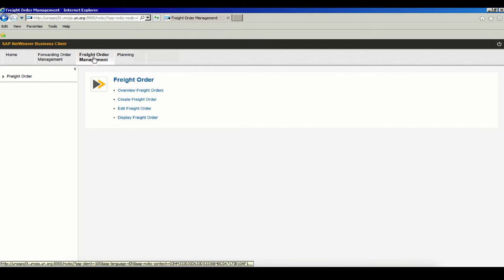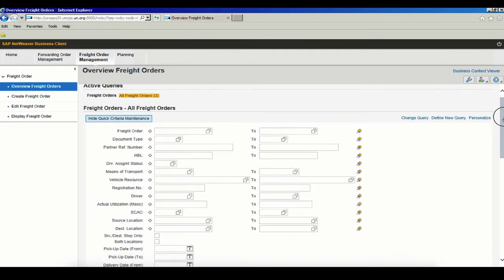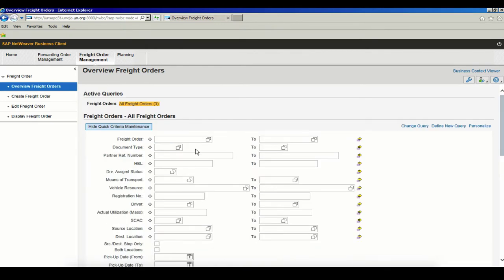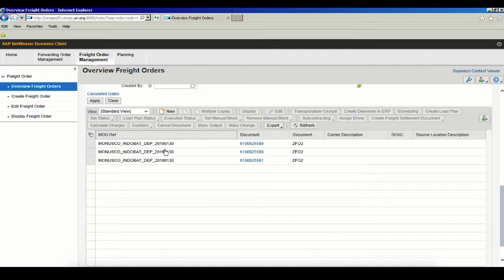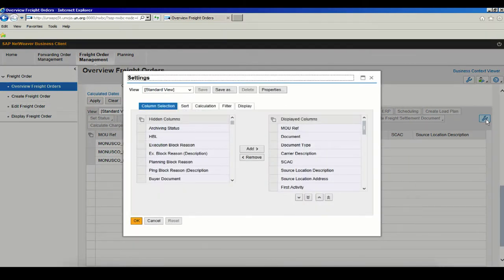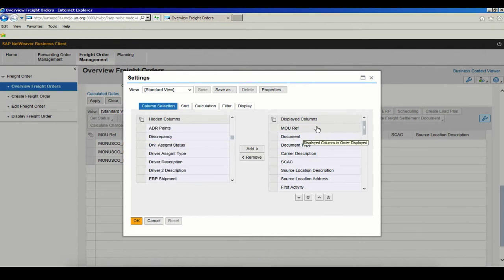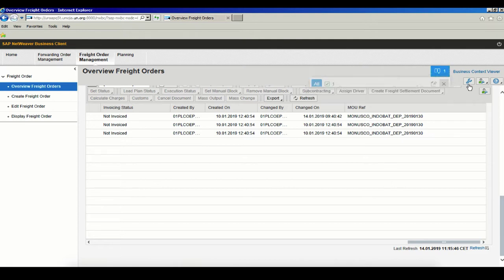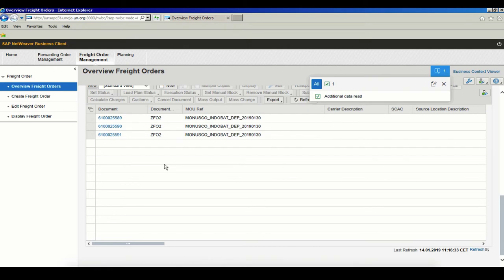02/ 07_TM - T&T (TROOPS Part 1 - Overview & Basic Navigation) Inbound Coordinators Missions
Overview & Basic Navigation